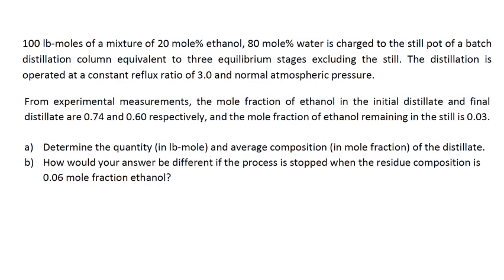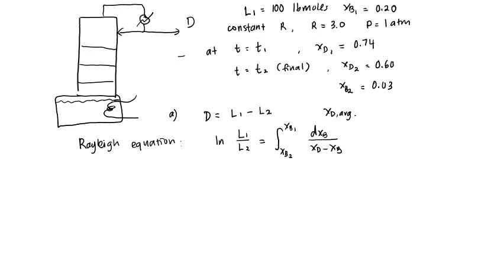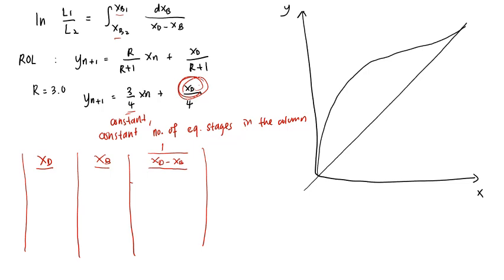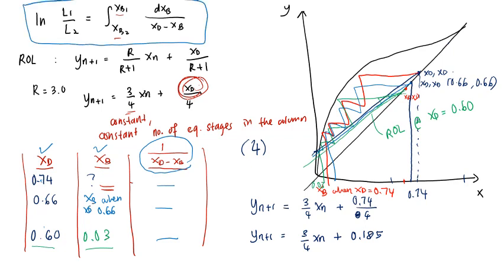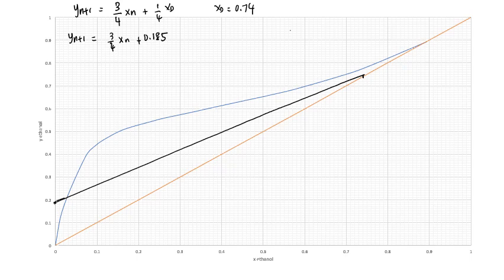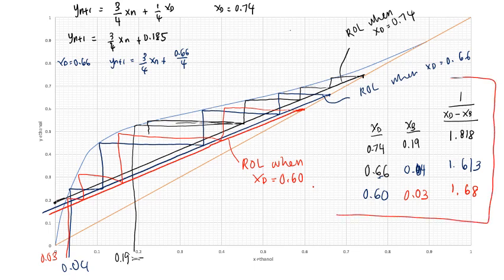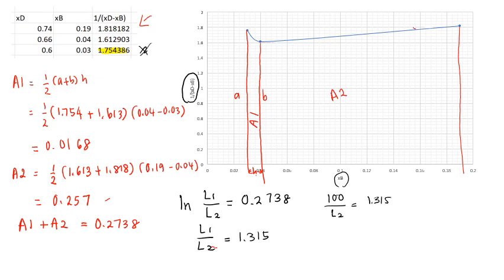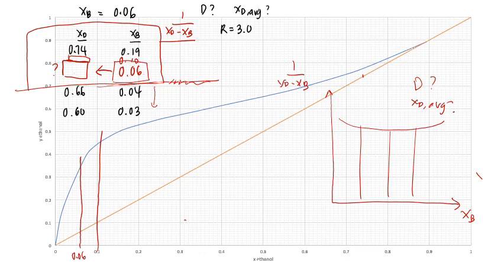Tutorial 4 Q4 Solution Guide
KIL2008 Separation Processes 1